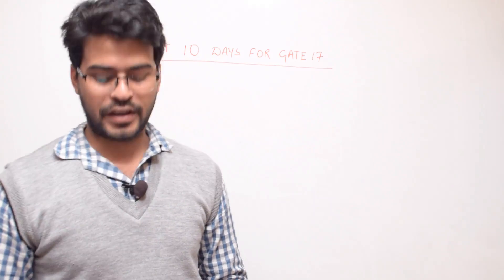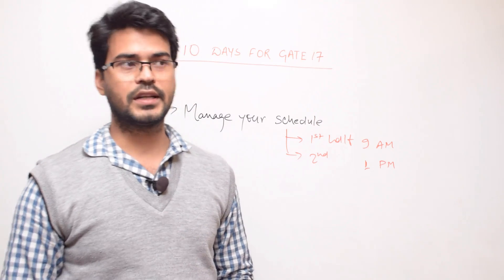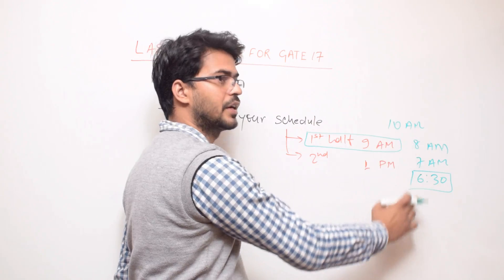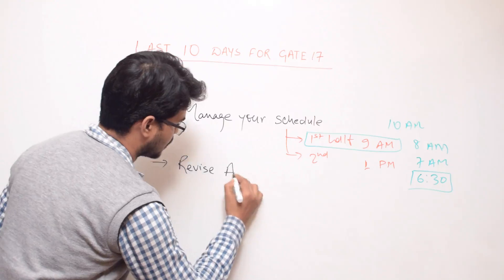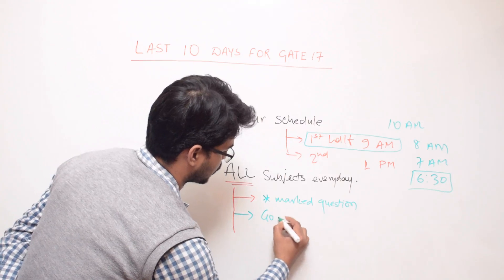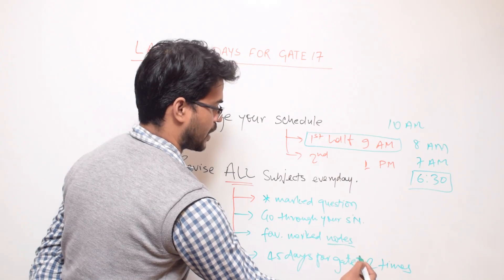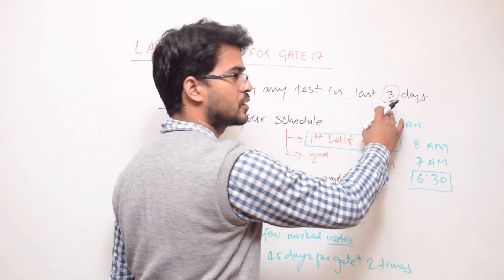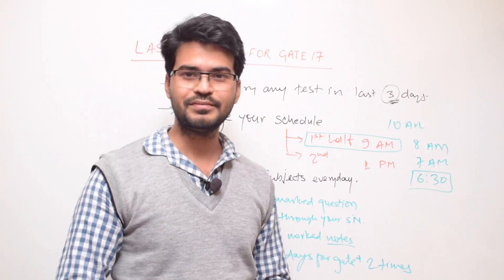Gate 2017 preparation : Tips for last 10 days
Gate preparation for last minute tips for last 10 days. With GATE 2017 approaching here are tips and tricks to refine your readiness.